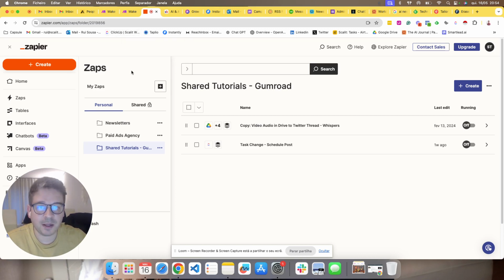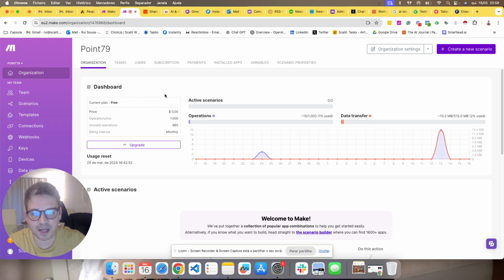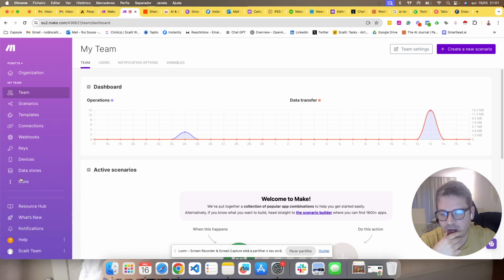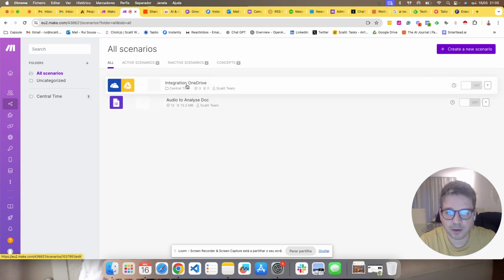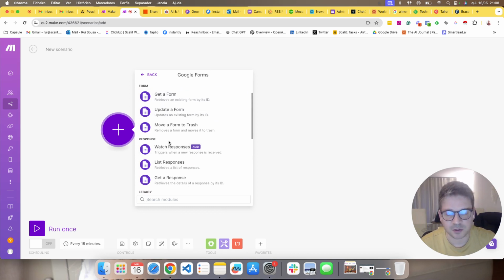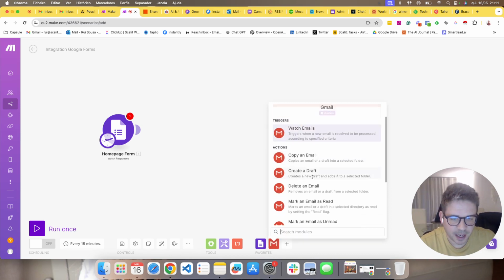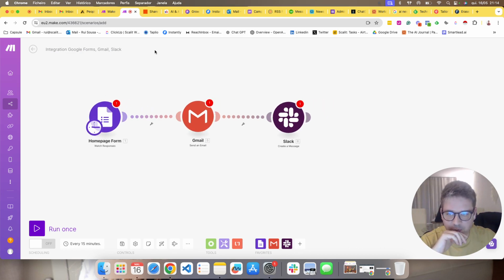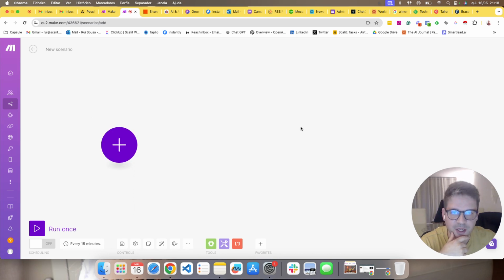How To Use Make.com For Beginners in 2024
OVERVIEW 👇
Welcome to our comprehensive guide on how to use Make.com for beginners! In this tutorial, you'll learn everything you need to know to get started with Make.com and begin automating your workflows in 2024.

Timestamps:
0:00 - Intro
0:33 - Dashboard Overview & Account Setup
1:03 - Navigating the Interface & Key Features
2:37 - Creating & Managing Scenarios
4:08 - Advanced Modules & Integration Tools
5:39 - Final Tips, Testing & Community Resources